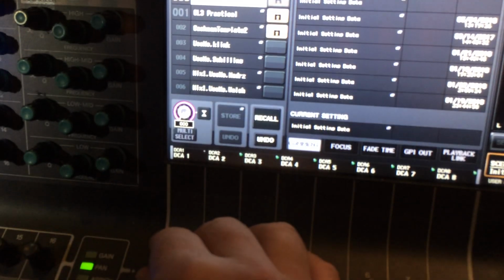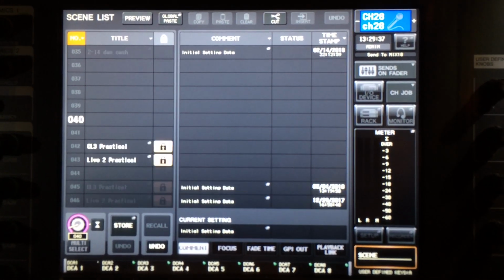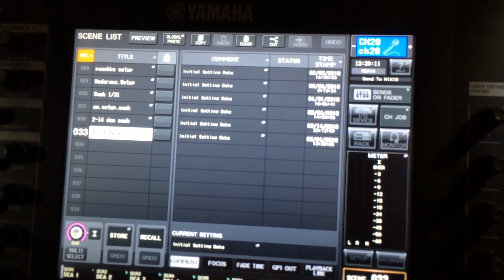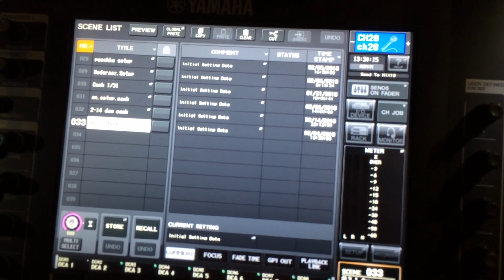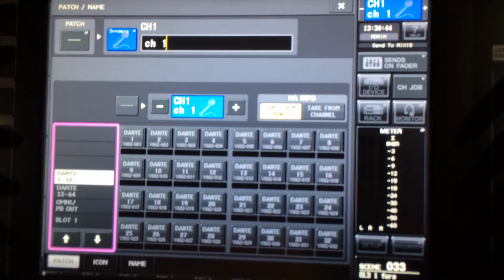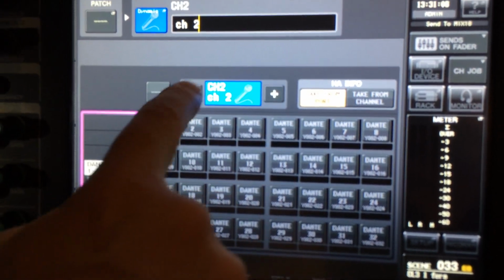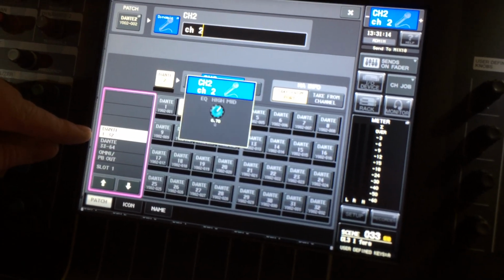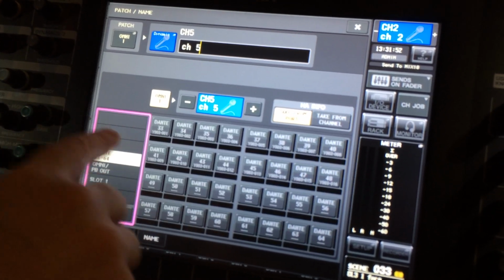Yamaha CL3 01 Setup Lab Saving & Patching